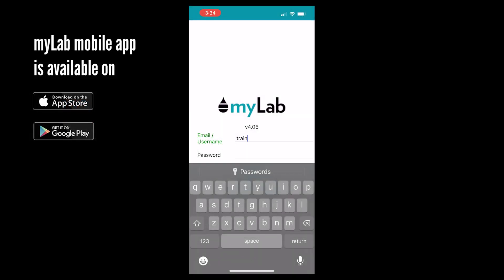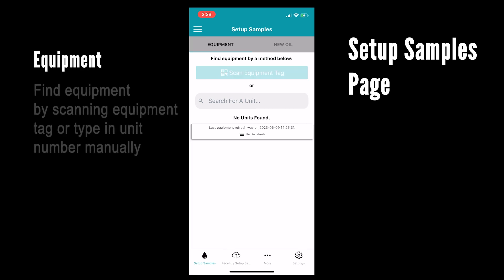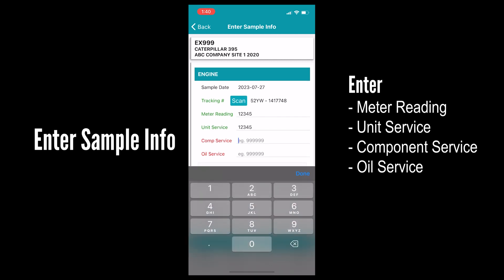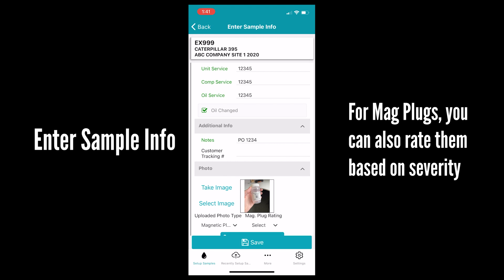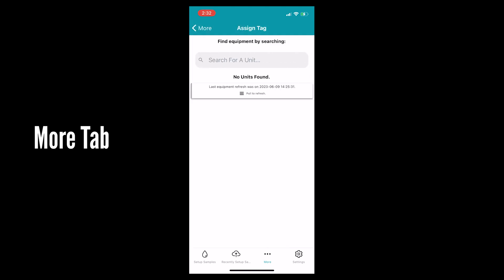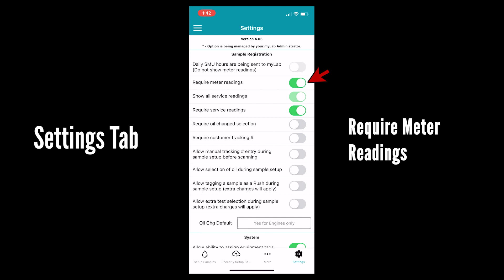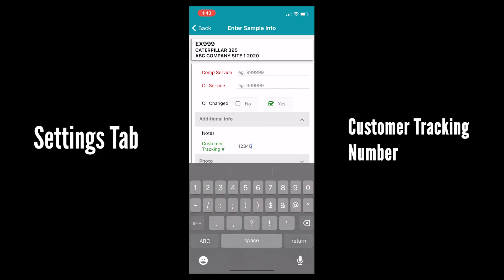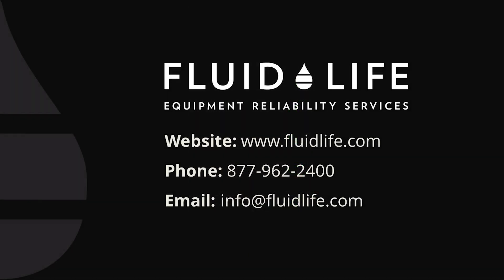myLab Mobile App: An Overview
An overview of the various features and functionality of the myLab mobile app.